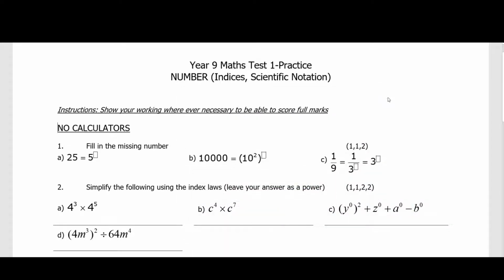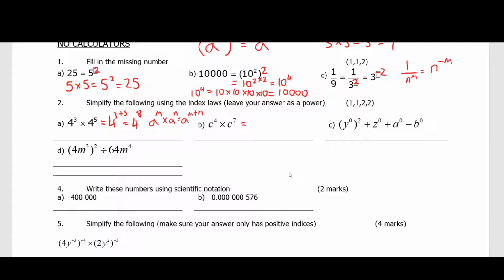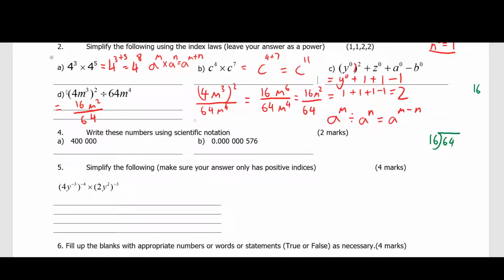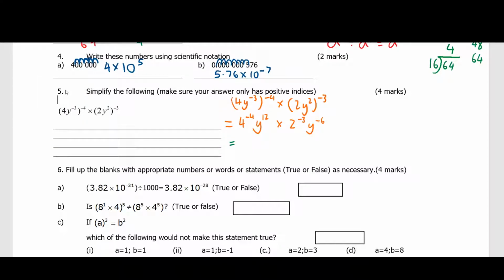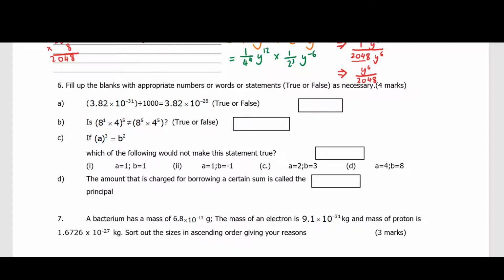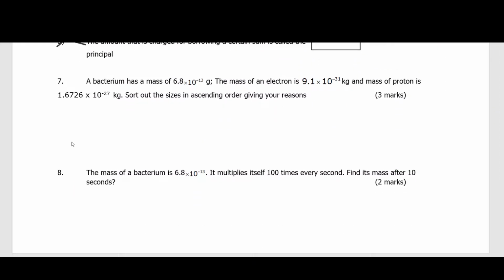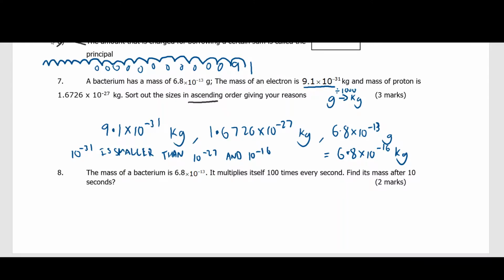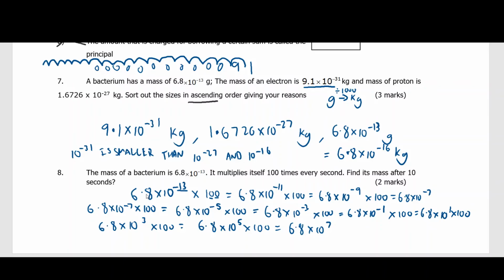Year 9 Practice Test Part 1 Solution